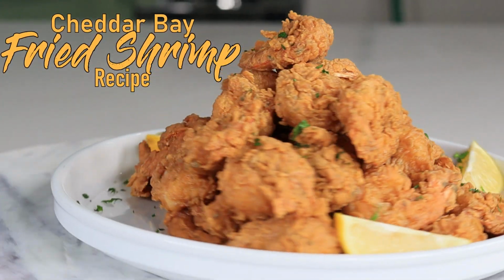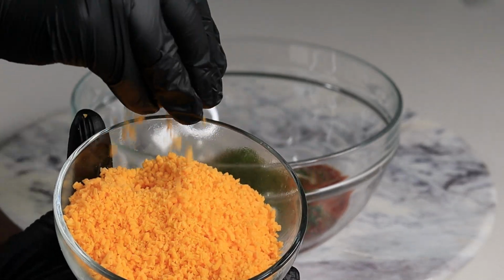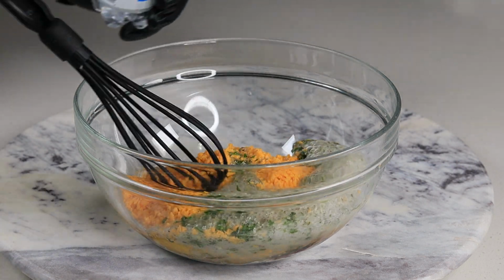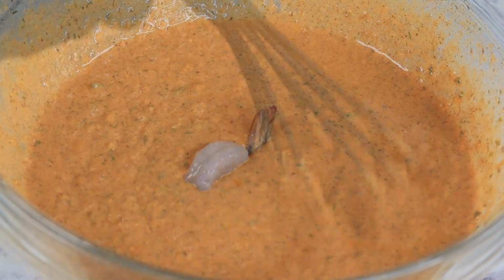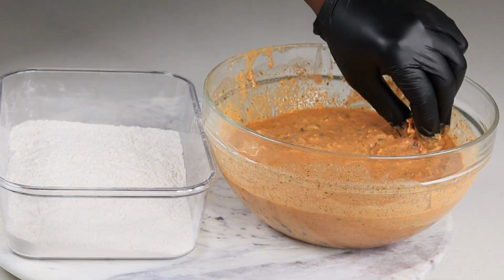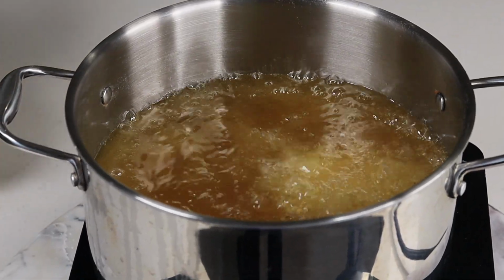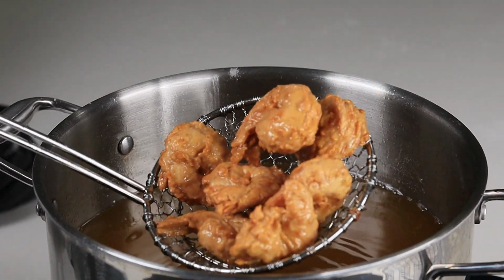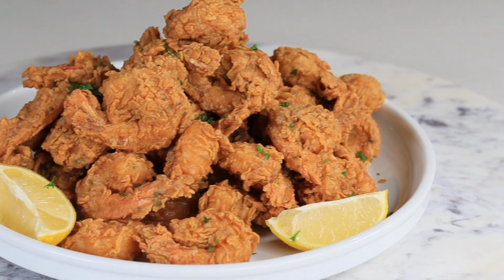CHEDDAR Bay Fried Shrimp Recipe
1.5 Cups All Purpose Flour
2.5 Cups Club Soda
1 Tbsp Salt
1 Tbsp Italian Seasoning
2 Tbsp Garlic Powder
1 Tbsp Onion Powder
1 Tbsp Ground Black Pepper
1 Tbsp Paprika
2 Tbsp Hot Sauce
1 large egg
6oz Sharp Cheddar
3 Tbsp Chopped Parsley

24oz Jumbo Shrimp